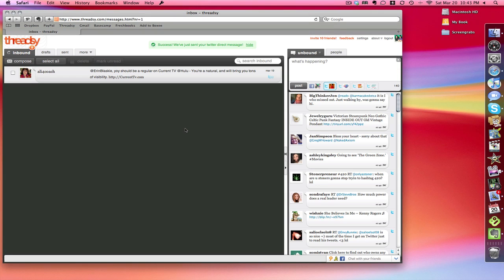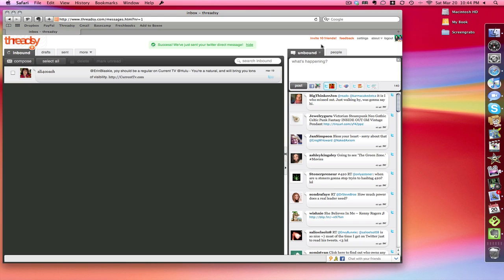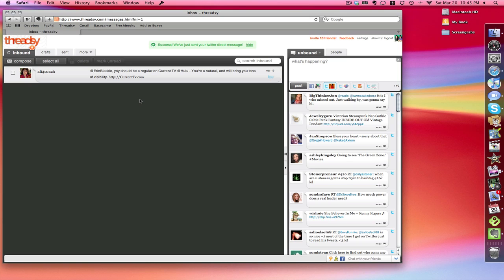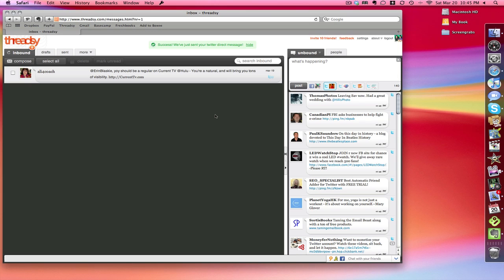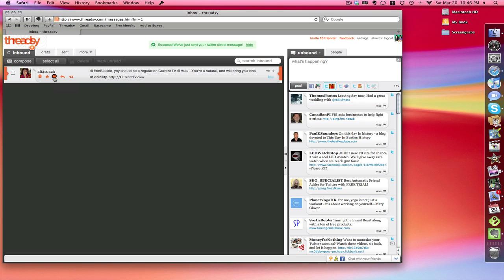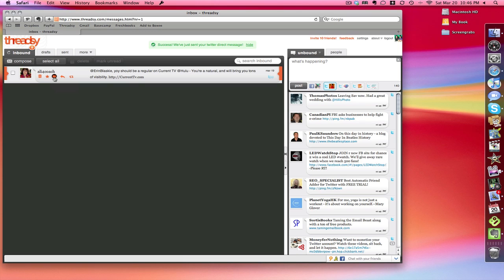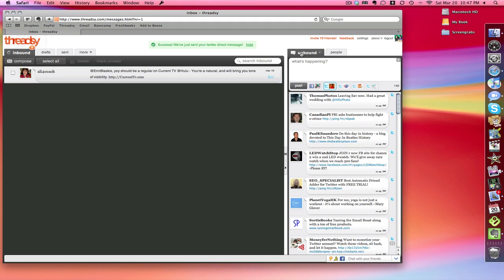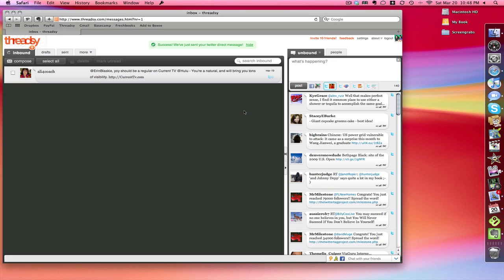Threadsy Review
-- Want a better Twitter, Facebook and e-mail integration tool?  Want to kick Tweetdeck to the curb?  Enter Threadsy.  Erin Blaskie reviews this tool and explains why she uses it in this video review.